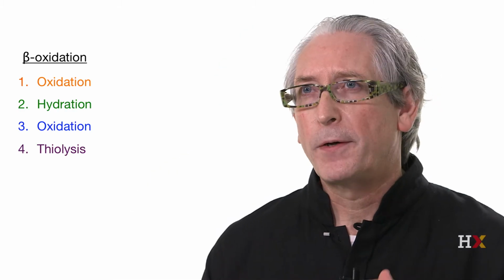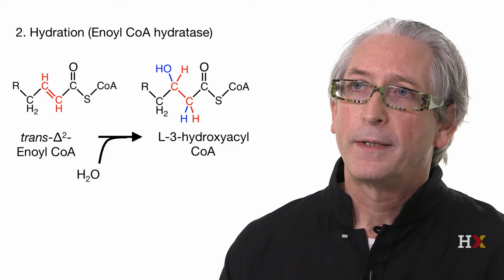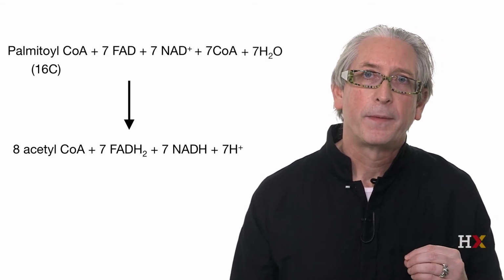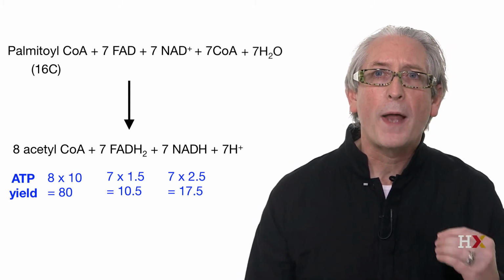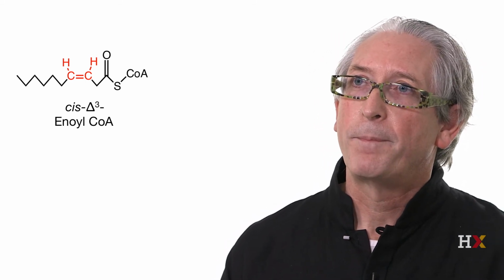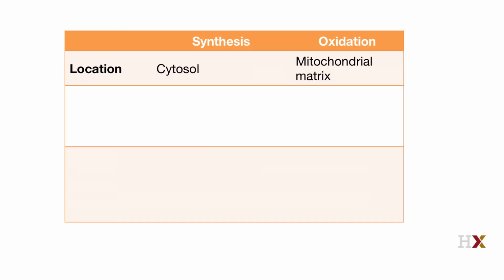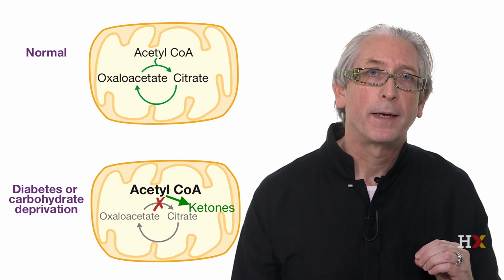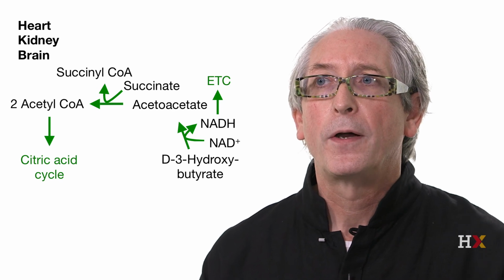HARMCB63T315-V024400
mcb63x_v2_s05_ss03_u02_c02_10232014_RC_v1fa_Branded-_edxmstr_v1.2.mp4